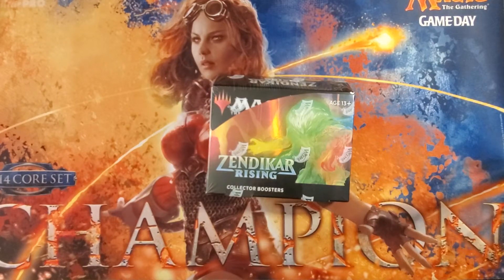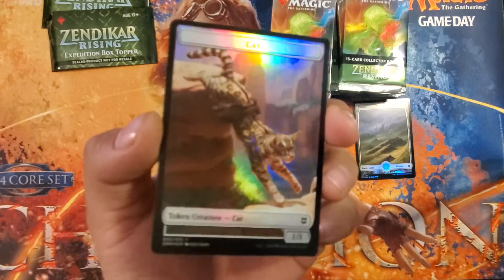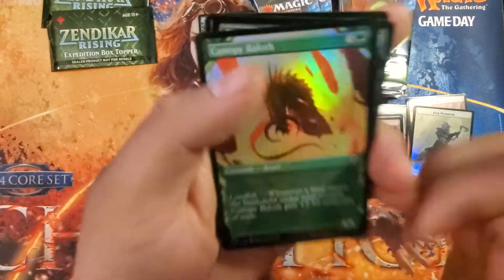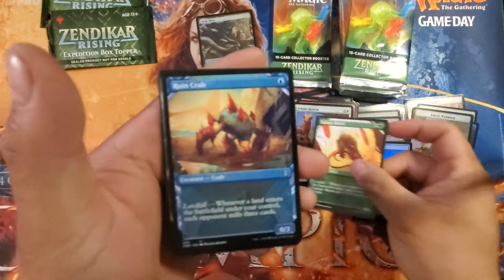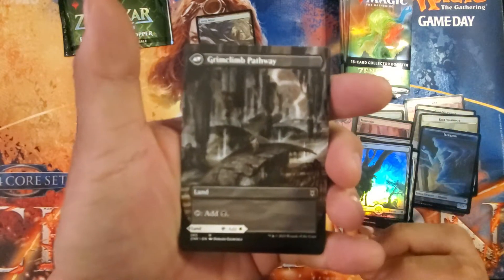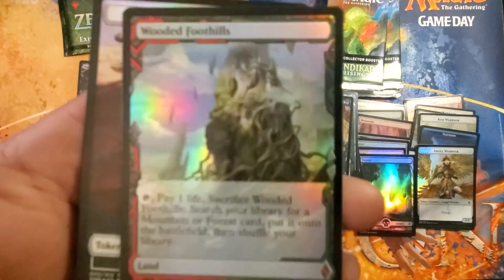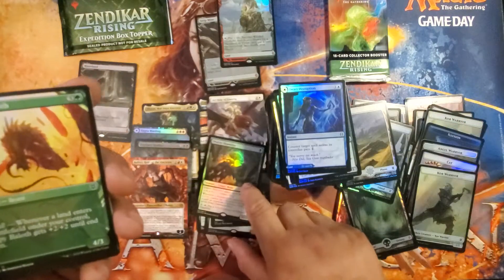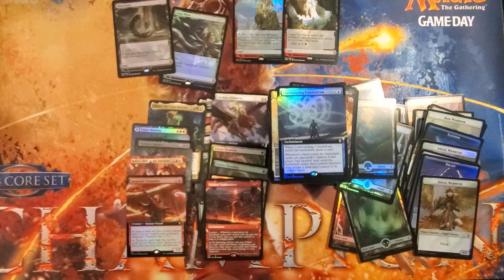Zendikar Rising collector booster box opening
Opening packs frkm the mtg Zendikar Rising collector boosters. Will we get the expeditions we need. Foils for days.